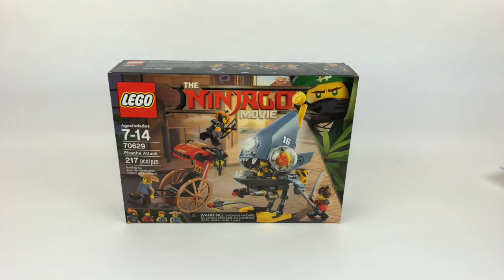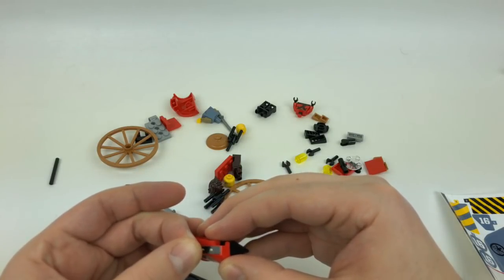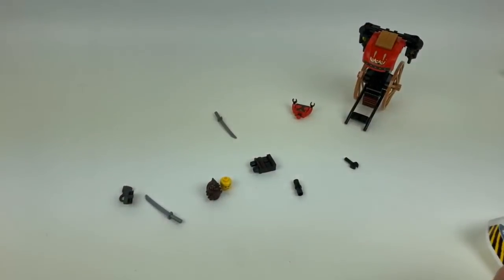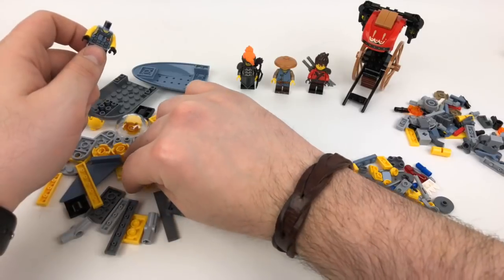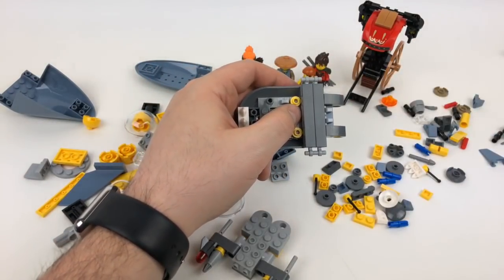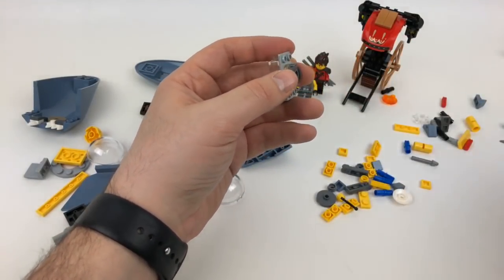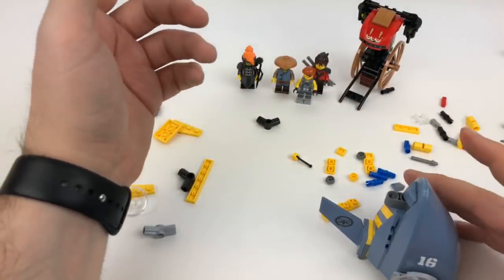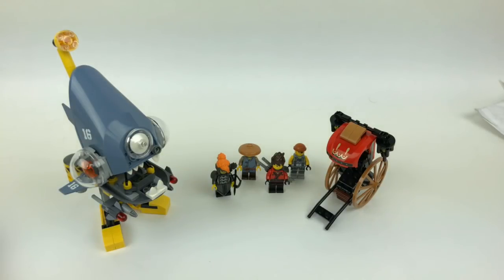LIVE! LEGO Ninjago Movie PIRANHA ATTACK Live Build!! Set 70629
Today I'm live building the PIRANHA ATTACK set from The LEGO Ninjago Movie!!